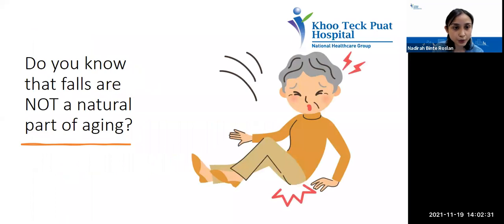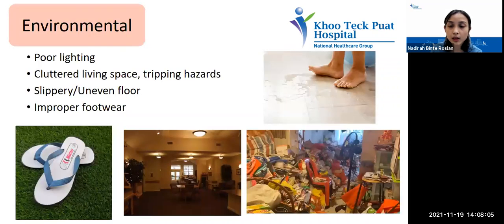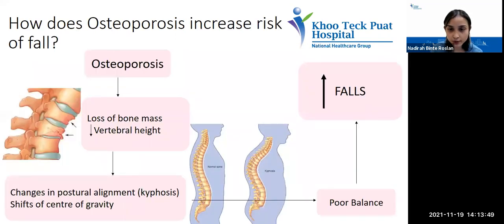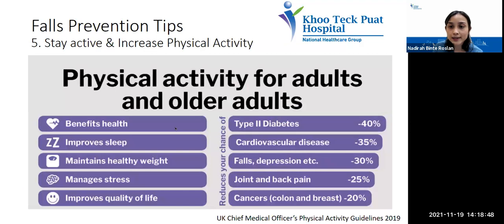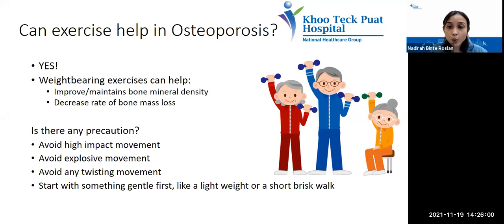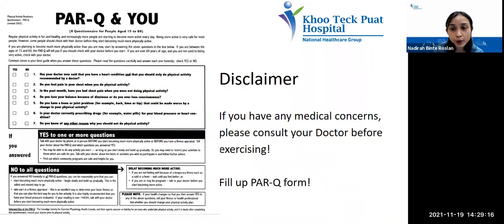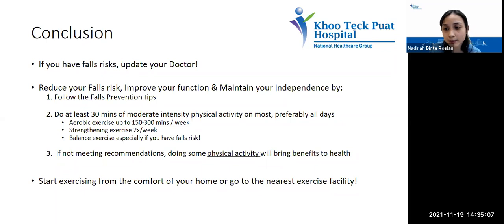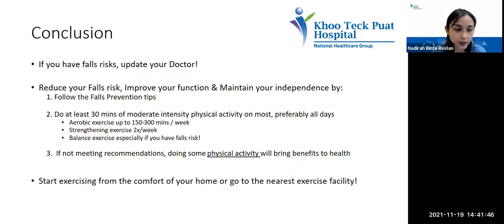Fall Prevention in the older adults by Ms Nadirah Binte Roslan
Osteoporosis and Fall Prevention Festival
On 19 November 2021, 2pm - 3pm

Key pointers are falls risk factors, falls prevention tips, the importance of physical activity and community resources to increase physical activity.